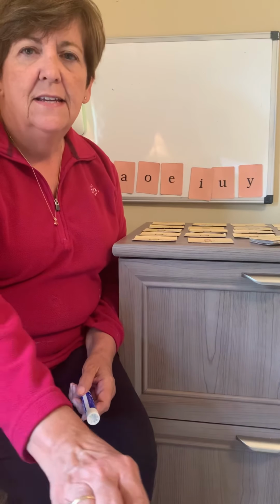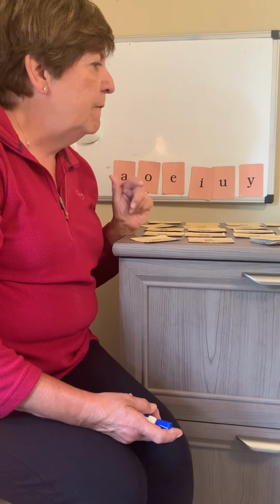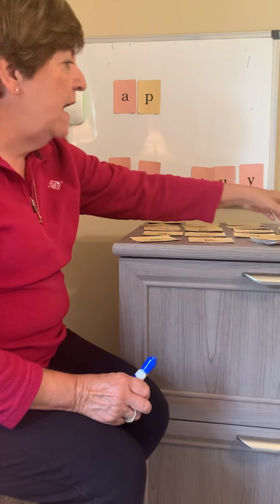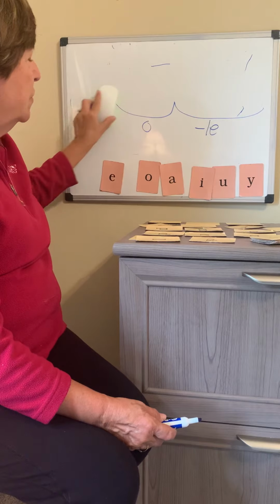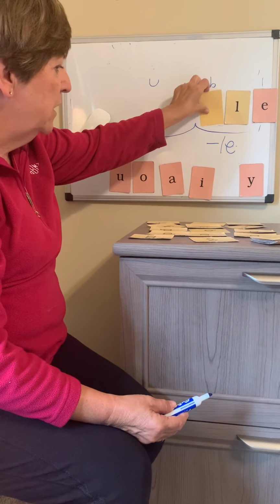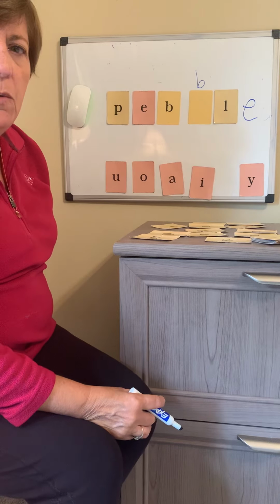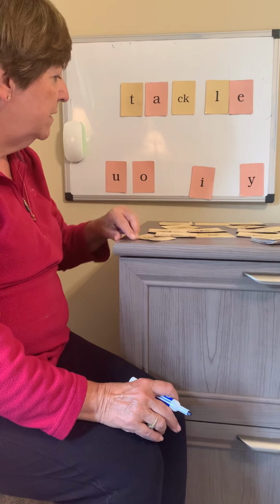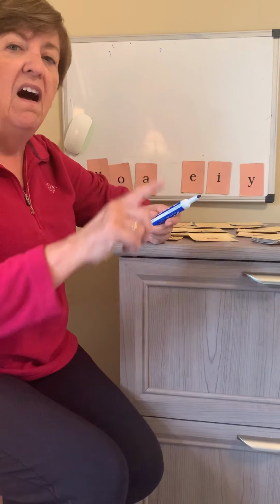Mrs. B.'s Fundations: The -le Syllable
Mrs. B. instructs you on the sixth type of syllable, the -le syllable (Consonant le).